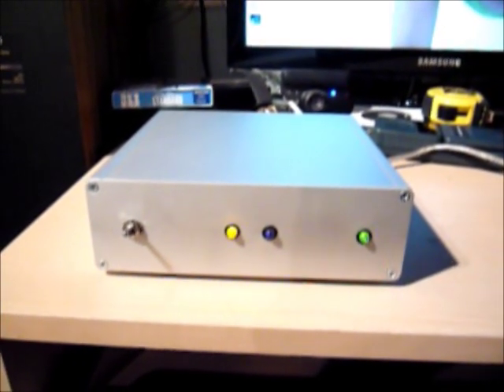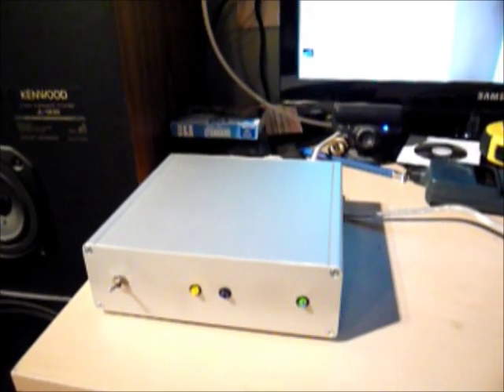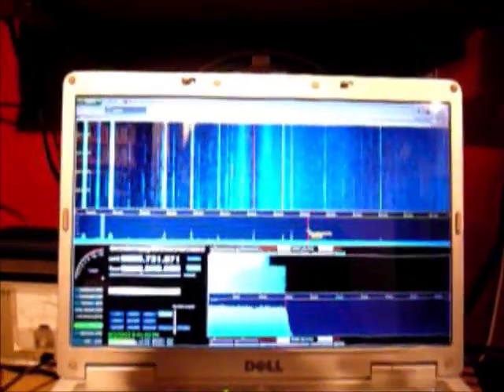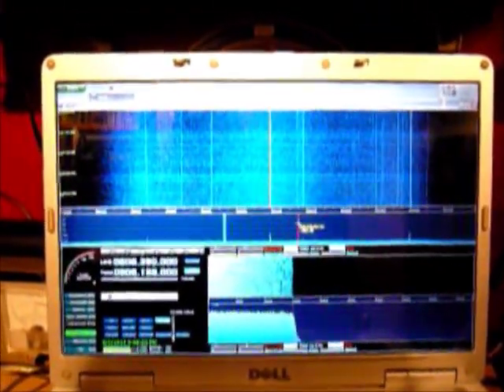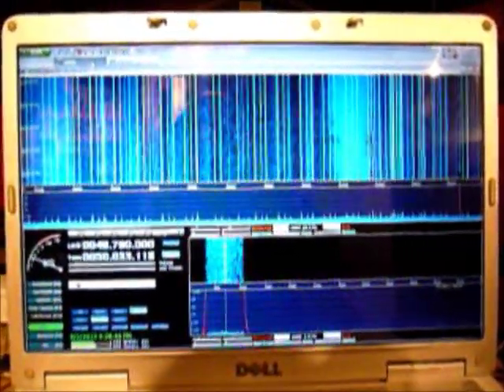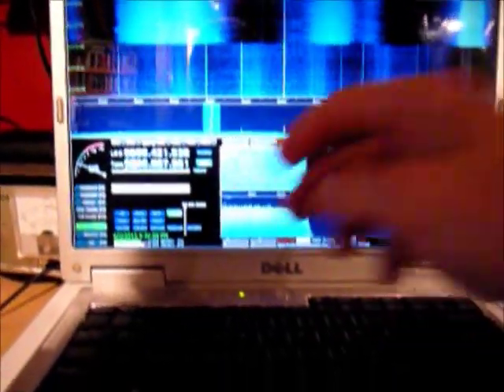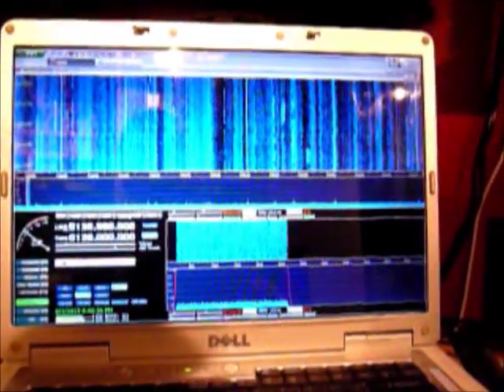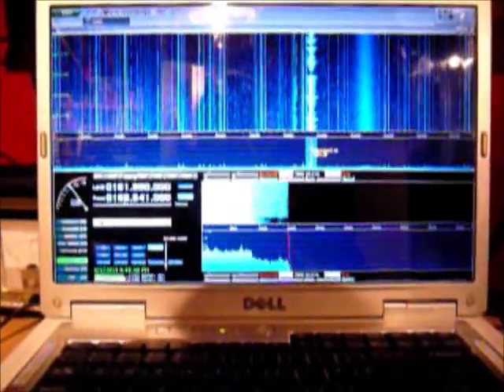RTL2832U SDR demo with HDSDR. Budget SDR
Demo of the RTL2832U Dongle used as a software defined radio. Cheap SDR for pocket change. This video shows what can be done with this SDR.
My setup cost me about $70, though I decided to put it into a fancy enclosure, requiring
adapters cables sockets etc. All the $2 parts add up :P